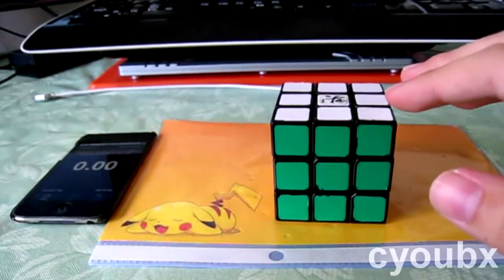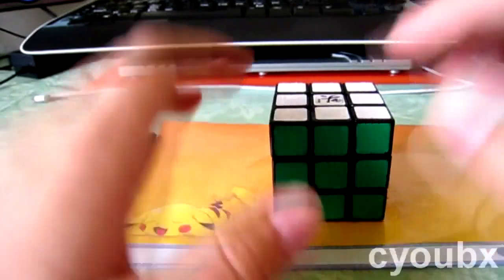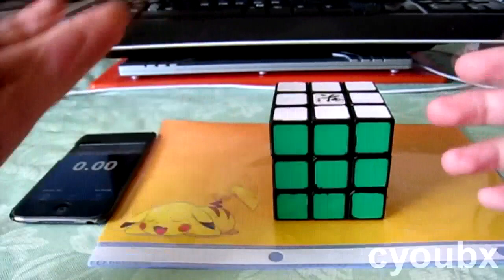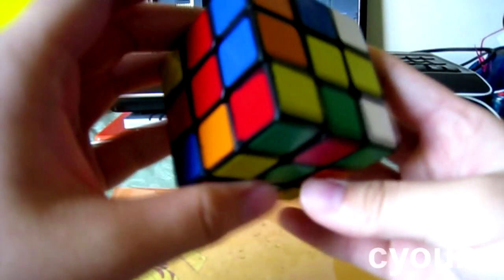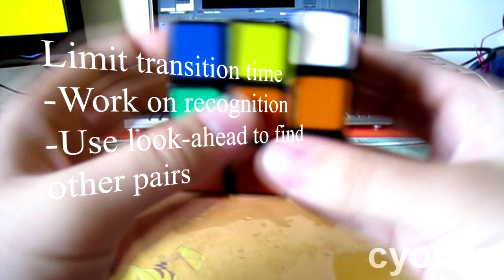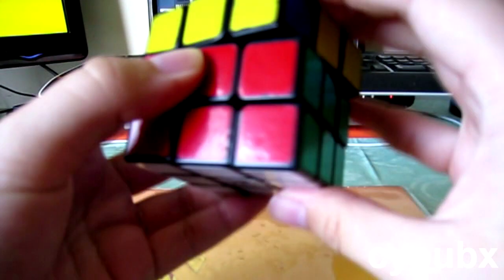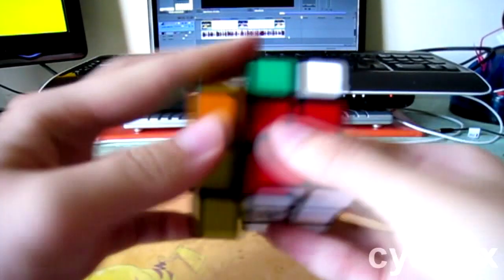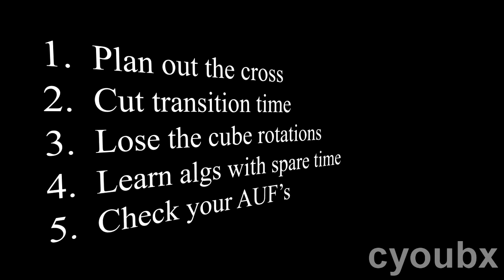Why You're Not Sub-20 With Fridrich (CFOP)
QOTV:  Are you going to get/Have you gotten a ZhanChi?

Want to be a pentacuber?  Make an audition video!!

Video Details:
After watching numerous solve videos, it came to my attention that there were key things in common.  Besides the lack of lookahead, people were pausing in inconvenient places and wasted moves through cube rotations.

By minimizing both of these, and employing lookahead, faster times can easily be achieved, even without the addition of too many new algorithms.

Side note:  The pendulum text is really just for me.  I was testing out an effect similar to Stranger Than Fiction but didn't want to devote an entire video just for that.  There are places where the swinging doesn't happen.  Sorry.